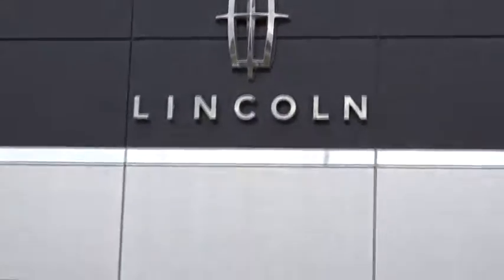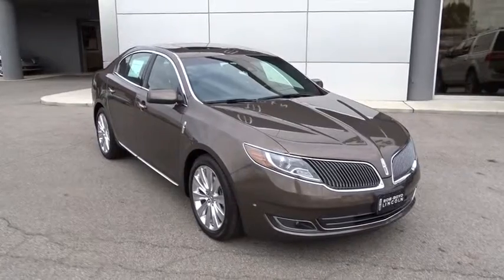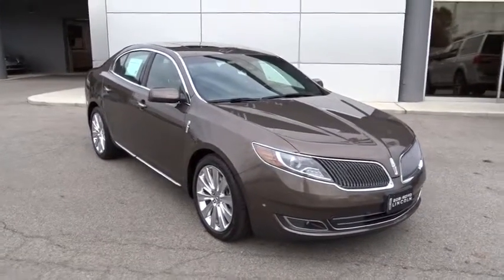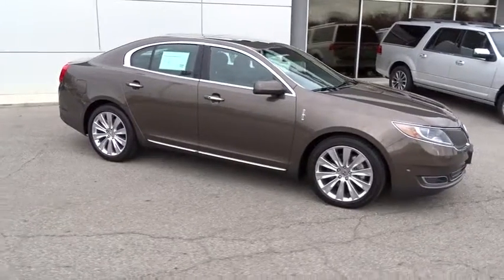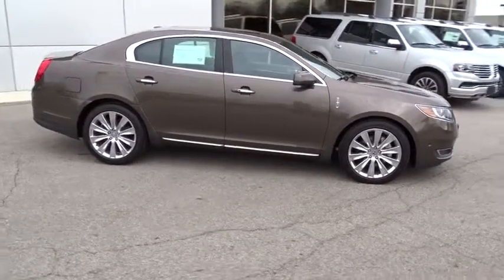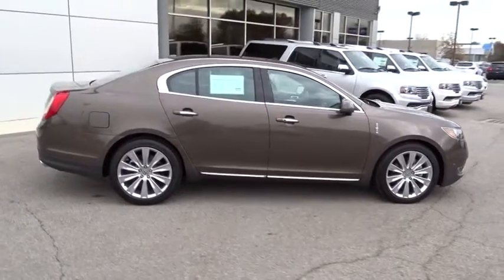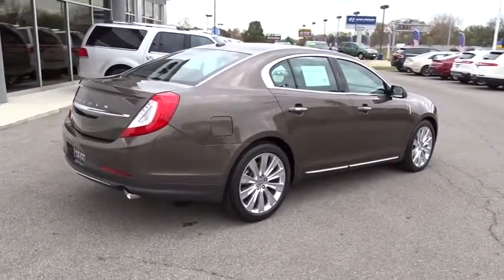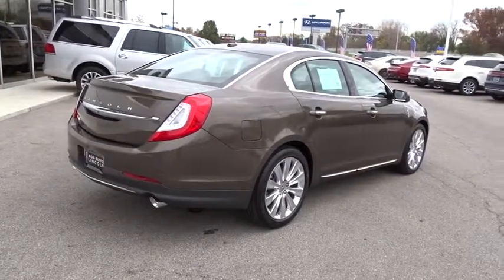2015 LINCOLN MKS Lancaster, Delaware, Columbus, Powell, Dublin F10786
2015 LINCOLN MKS

2445 Billingsley Rd.

***ONE OWNER***CLEAN CARFAX***LINCOLN CERTIFIED*** This 2015 Lincoln MKS is an extremely low mileage one owner vehicle in the beautiful Java exterior color! It has features such as leather, heated seats and cooled seats, navigation, rear camera, BLIS, power rear sunshade, lane keeping system, adaptive cruise control, active park assist, dual panel moonroof, and much more! This vehicle comes with the peace of mind of the Lincoln Certified program and warranty! ...The reason most people continue to purchase vehicles at Bob-Boyd, is the quality of our product. Also, please note, we take great care to keep our listings up to date, however our inventory changes daily and not all inventory is online. If you do not see what you are looking for, then please call. We look forward to providing you with excellent customer service and welcoming you as a Bob Boyd Lincoln of Columbus client. Bob-Boyd Lincoln is now the premier Lincoln Dealer serving Central Ohio. To better serve you, we have moved to northwest Columbus near Sawmill & I270! Vehicle Price may not reflect any dealer installed or additional aftermarket items added to this vehicle.